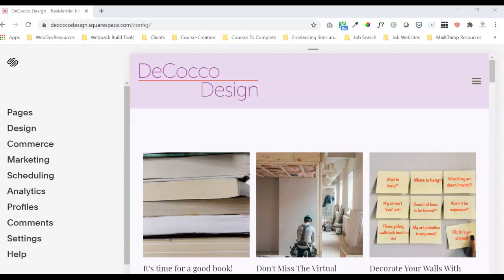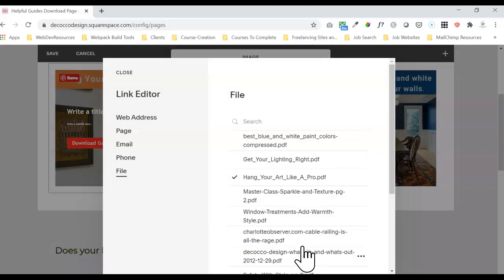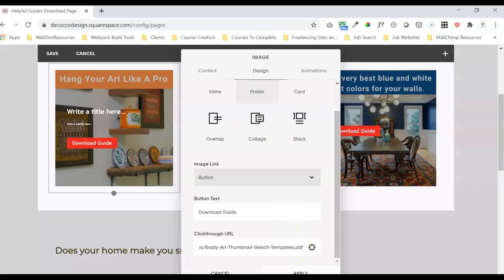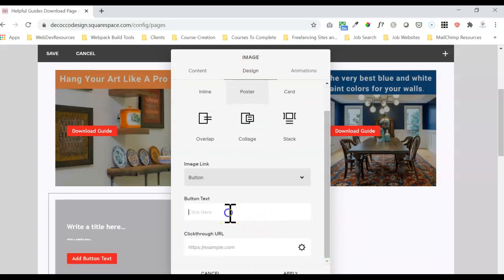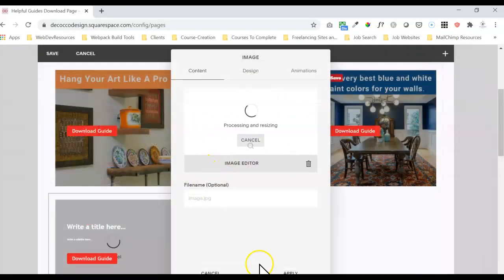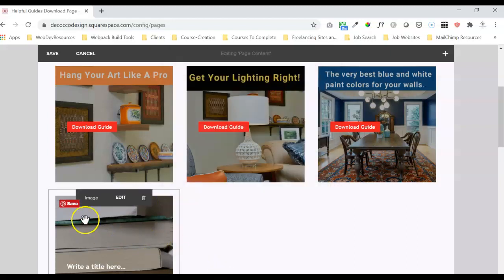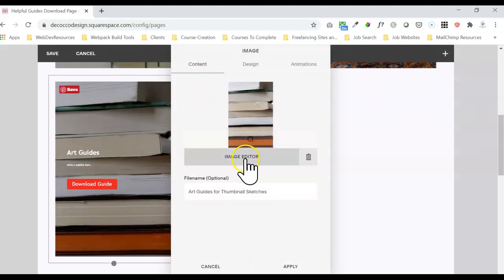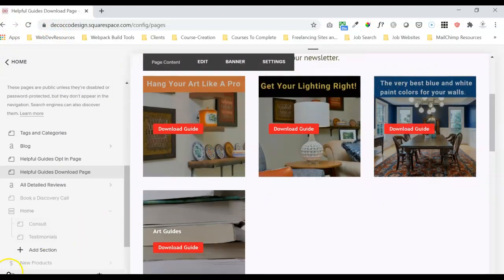Adding + Replacing Files for Download on Squarespace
Instructions on how to replace the download file for your email opt in with a refreshed one. I also cover how to add a new file to your opt in's Download page.